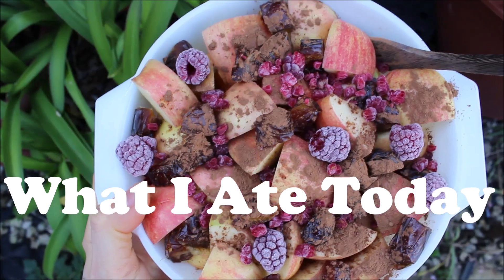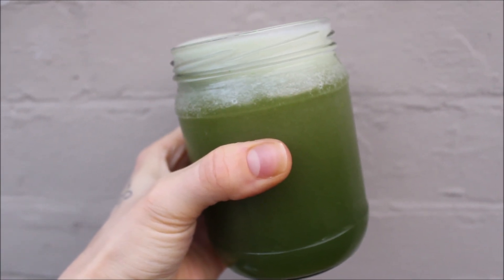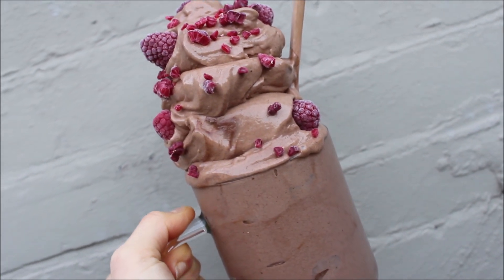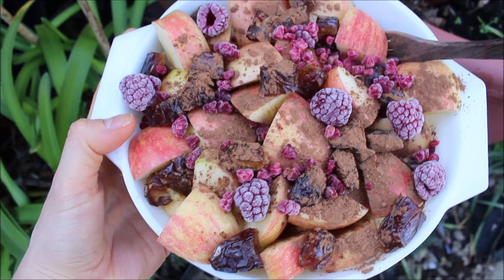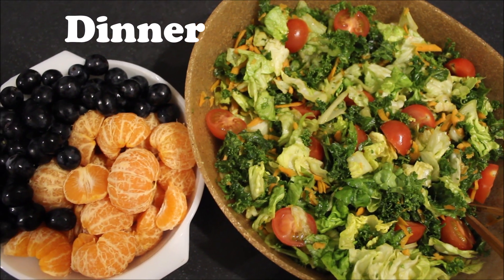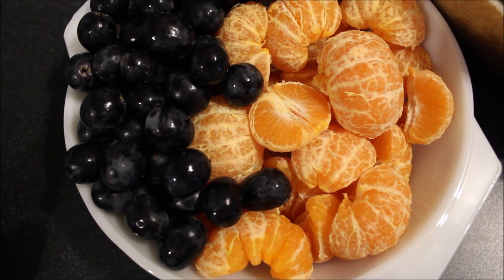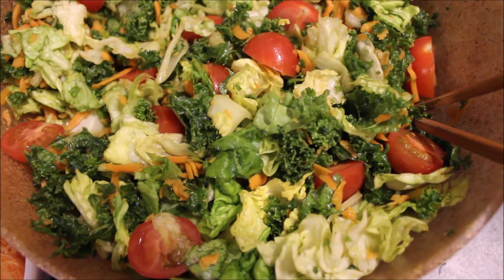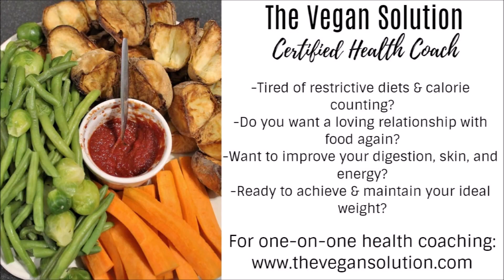WHAT I ATE TODAY -- HCLF Raw Vegan